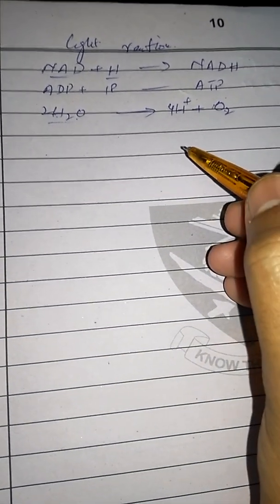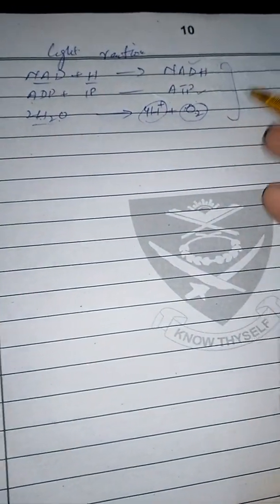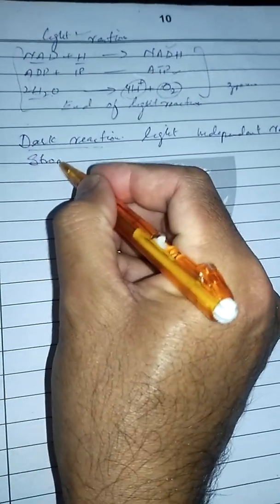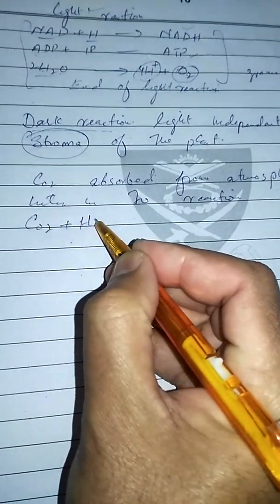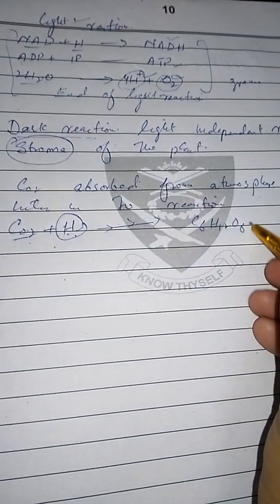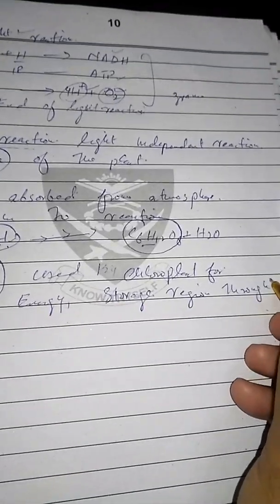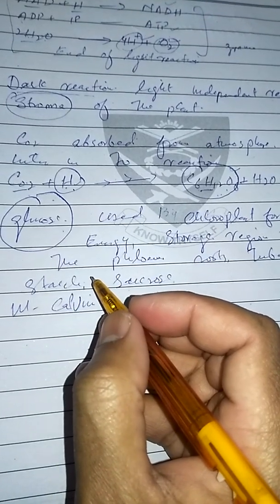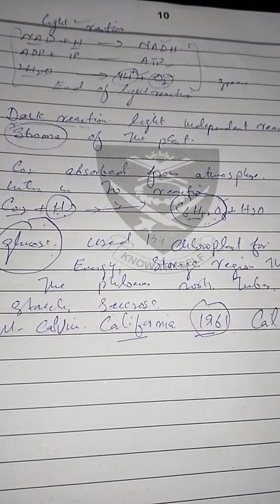grade 9biology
dark reaction or calvin cycle